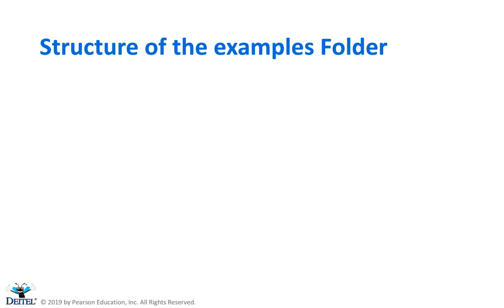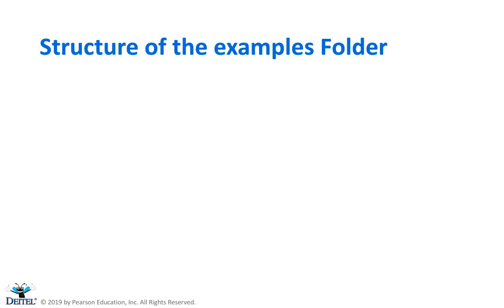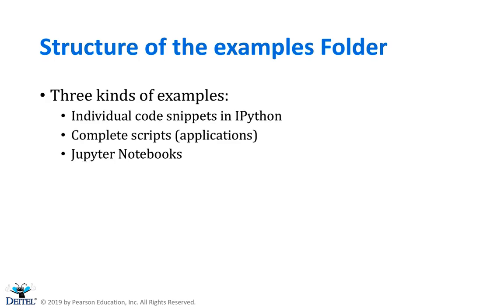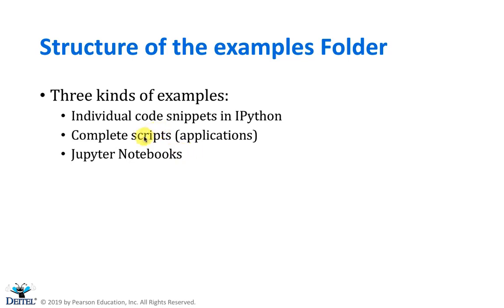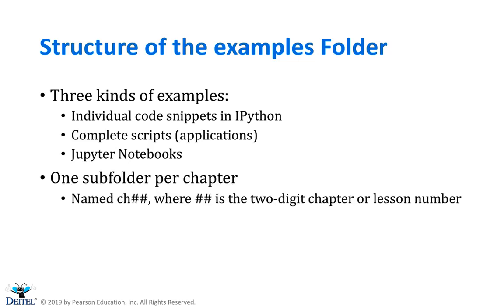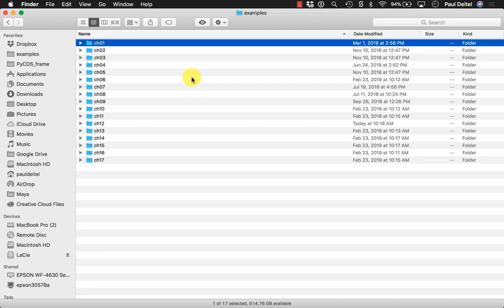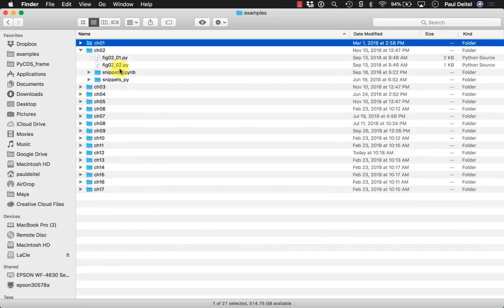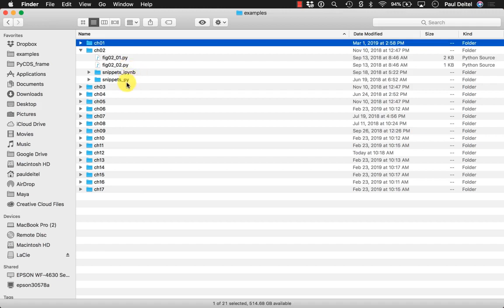Structure of examples folder (python fundamental)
Once you've downloaded the zip file containing the examples, you'll want to extract its contents. And we assume that you're going to place the examples folder into your user accounts documents folder. Typically, you can do that simply by double clicking the zip file and, depending on which operating system you're using, you may want to move the zip file into your documents folder first before doing that. And it will then automatically extract the contents into that folder or give you a dialogue in which you can select where you would like to place the examples. Now, once you navigate into the examples folder, you're going to find three kinds of examples. There is going to be a sub folder called snippets underscore P-Y, which contains the individual code snippets that you can execute with the Ipython interactive interpreter. And you can execute those a couple of different ways. The way I would recommend it, as you're learning Python, is to simply go ahead and type the snippets yourself. And then, once you become more familiar with the language, you could copy and paste individual snippets, as well. You're also going to find complete scripts which are also dot P-Y files. Those will be in each individual lesson's directory. And then finally, there will be another sub folder called snippets underscore I-P-Y-N-B, which is the filename extension for a special type of file called a Jupyter Notebook. And in lesson one, we're going to show you how to execute each of these three different kinds of snippets. So, once you become familiar with all three ways of doing things, my recommendation would be that you work in the context of Jupyter Notebooks because it is the most convenient overall, especially if you want to really experiment and retry things that you've done previously. Now, within the examples folder, you'll see a bunch of sub folders that are organized by chapter or, in the context of videos, by what we call lessons. Those are named C-H with two-digit number after that. That represents the chapter or lesson number, so CH01 would be the examples that correspond to lesson one. CH02 would be the examples that correspond to lesson two, et cetera. So let's take a moment and look at the examples folder. In this case, I'm showing you the contents of the examples folder on my Macintosh computer, but of course this will look similar on each different operating system you may be watching the videos from. And, as you can see, CH01 for the first lesson, CH02 for the second lesson, et cetera. Within those folders, you're going to sometimes see individual dot P-Y files. Those are going to represent either complete working Python programs, which we refer to as scripts, or possibly in some of the later lessons, these will represent source code that's going to be imported, as we call it, into other applications and typically would contain shared code that we want to use across multiple examples. Now you'll also notice these other two sub folders. Most of the chapters will have these two sub folders, and most of the lessons. These snippets underscore P-Y again is going to contain dot P-Y files similar to the ones up above here, but where in each of those files, you have a bunch of individual snippets that are meant to be executed one at a time as you follow the presentation. And we also provide those same exact snippets in the context of I-P-Y-N-B files for those of you who wish to work in the context of Jupyter Notebooks. And you'll see both standard Ipython and Jupyter Notebooks in lesson one, where I overview both of those for the purpose of executing the code in these videos. Then you can kind of make the choice as to which way you'd like to execute the code on your own.